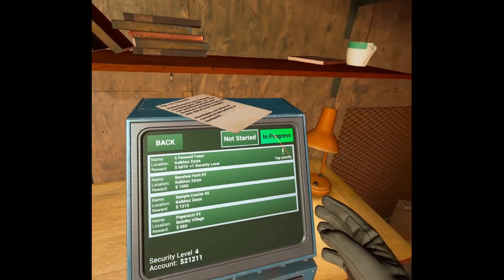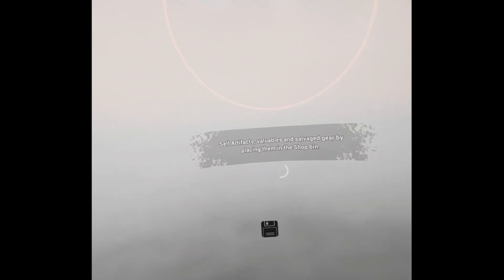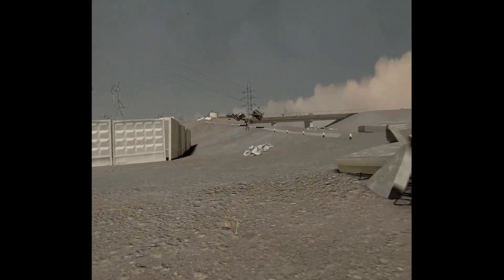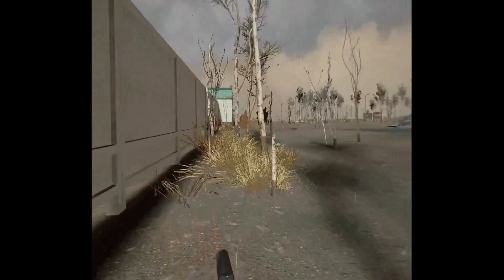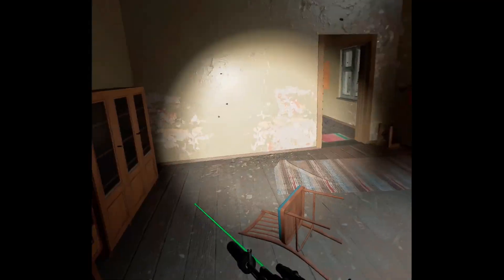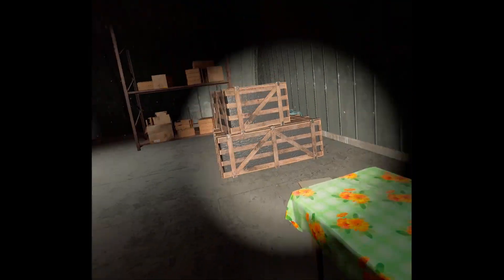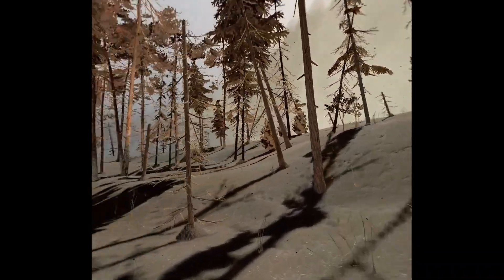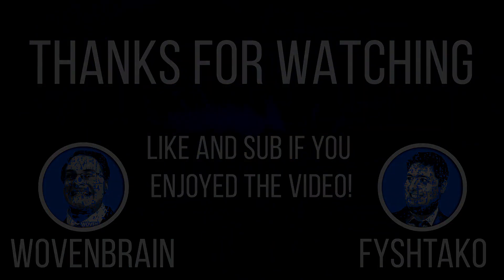Into The Radius VR: Scavenger Mod - Episode 14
I'm a looting fiend!

Both intro and outro music is from my good friend Sammy Kyoto

Specs & Peripherals (Main PC)
ASUS RTX 3060 Ti OC 8GB GPU
Ryzen 5 5800x (Stock speeds with turbo)
2x8GB DDR4 RAM 3600Mhz
Windows 10 Home
Elgato HD60 Pro Capture Card

Specs (940M Laptop Videos):
GeForce 940M 2GB VRAM
Intel i7 5500U 2.4Ghz & 3.0Ghz boost
12GB Ram (upgraded from 4GB)
Running on basic HDD (not ssd)
RECORDEING USING ELGATO HD60 PRO FROM ANOTHER PC